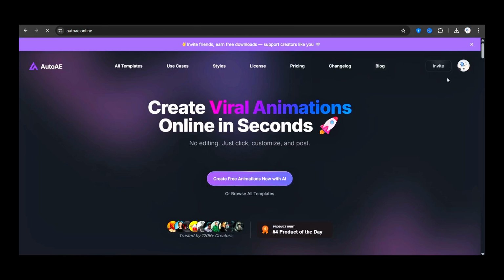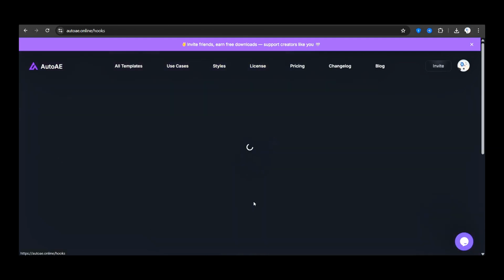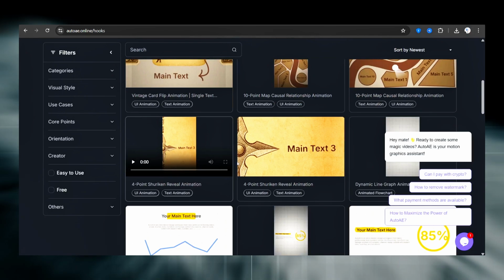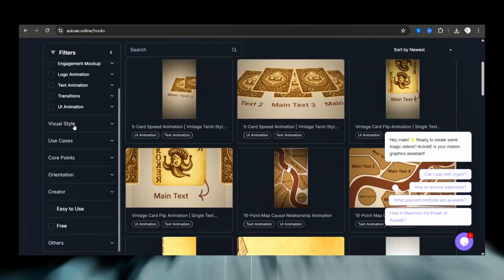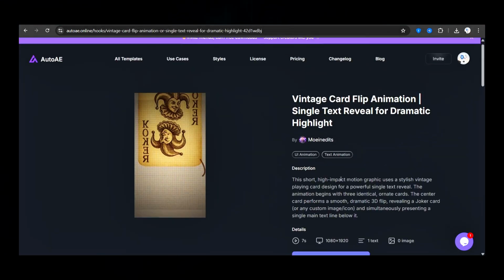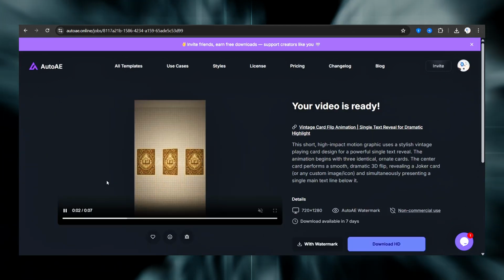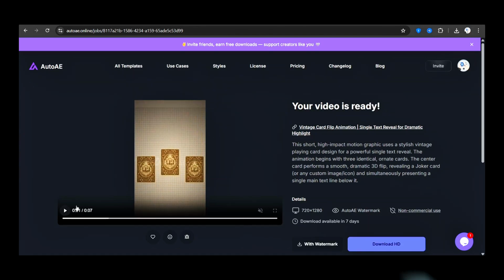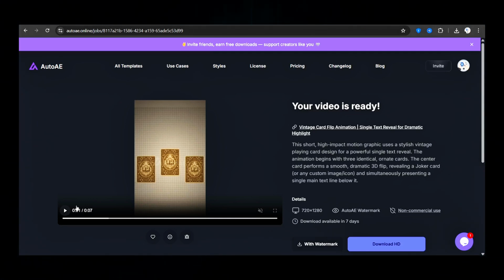Motion Graphics Without After Effects (Beginner Friendly)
Want cinematic motion graphics in your videos but don’t know After Effects? No worries. In this video, you’ll learn how to create professional motion graphics without any After Effects knowledge, no complex timelines, no heavy PC, and no learning curve. Perfect for beginners, YouTubers, and AI creators who want fast, clean visuals.

1️⃣ Create motion graphics without After Effects
2️⃣ Beginner-friendly workflow (no design skills needed)
3️⃣ Perfect for YouTube videos, reels & ads
4️⃣ Fast rendering with simple tools
5️⃣ How creators use this to save time & money
6️⃣ Pro tips to make animations look premium

If you love AI tools, motion graphics hacks, and creator shortcuts,
👉 Drop a comment if you want a full breakdown video